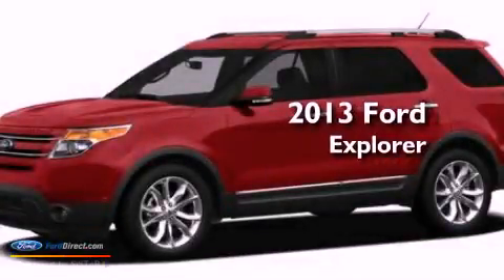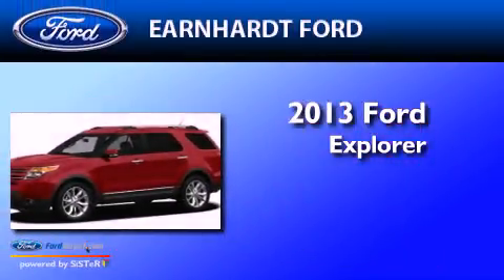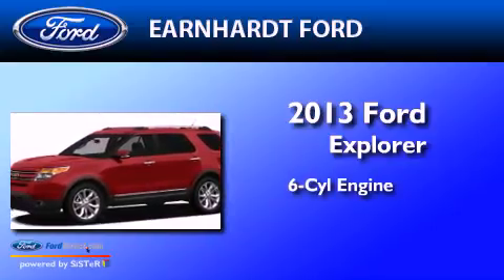2013 FORD EXPLORER Chandler AZ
Year : 2013
 Make : FORD
 Model : EXPLORER
 Engine : 3.5L V6 24V MPFI DOHC FLEXIBLE FUEL
 Trans . : 6-SPEED AUTOMATIC
 Exterior : RUBY RED
 Miles : 5
 Interior : CHARCOAL BLACK
 Stock : FD0563